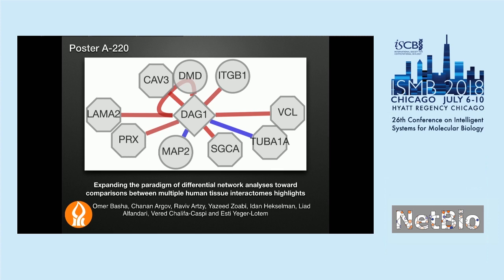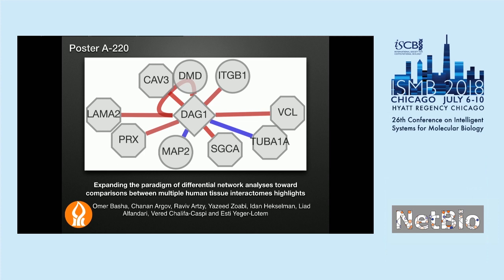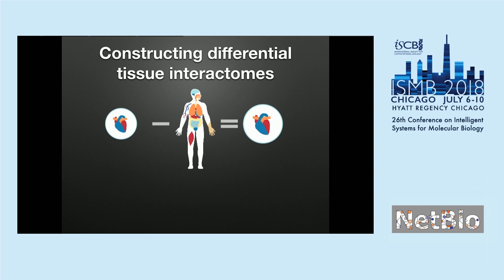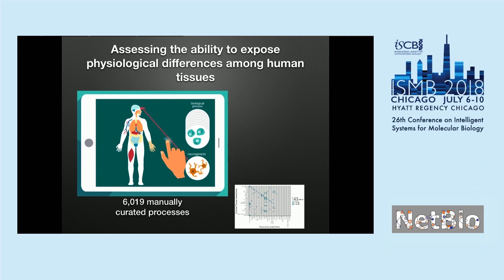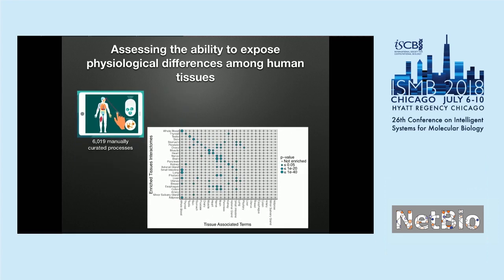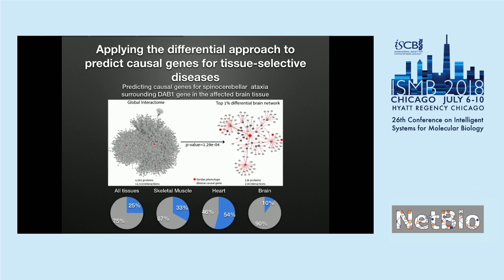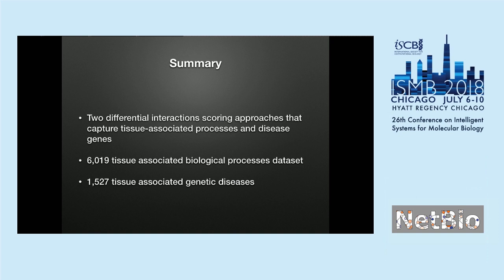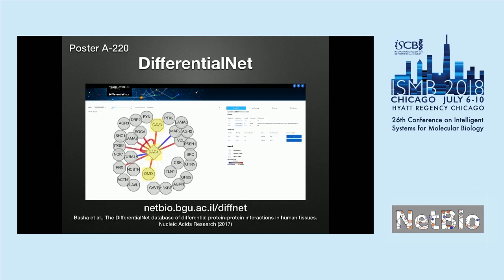Expanding the paradigm of differential network analyses toward... - Omer Basha - ISMB 2018 NetBio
Expanding the paradigm of differential network analyses toward comparisons between multiple human tissue interactomes highlights tissue-selective processes and disease genes - Omer Basha - ISMB 2018 NetBio